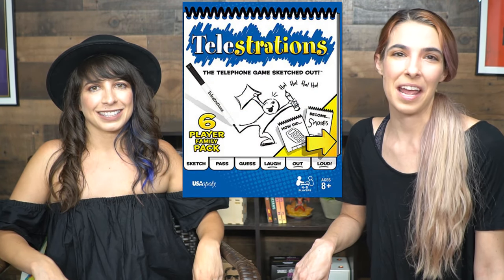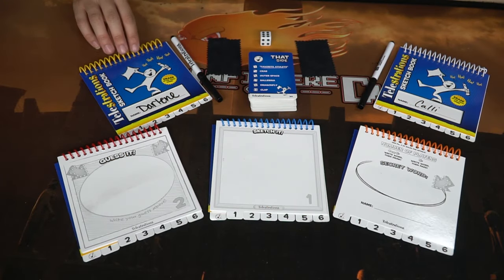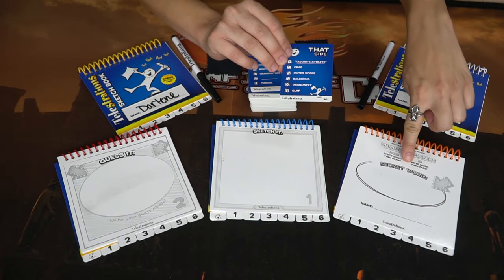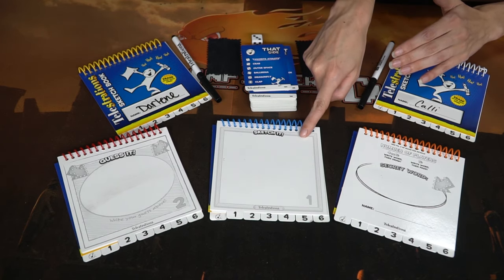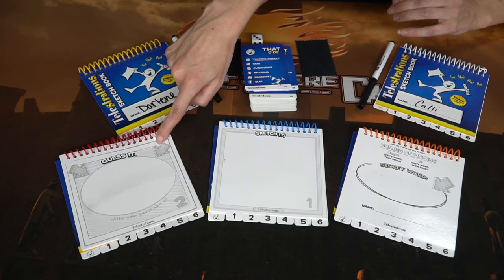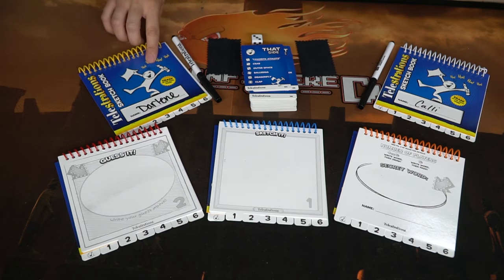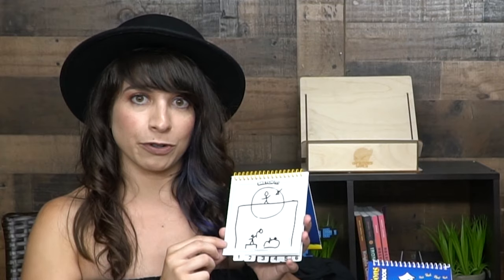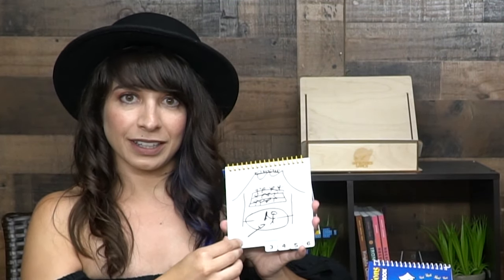Telestrations - Board Game Review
Telestrations Review by Unfiltered Gamer

or the after dark version for adults